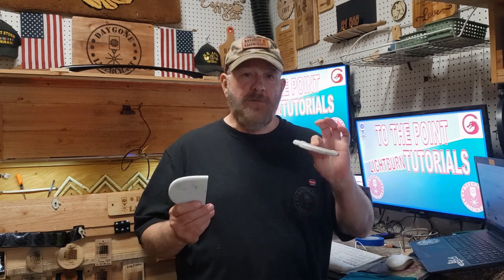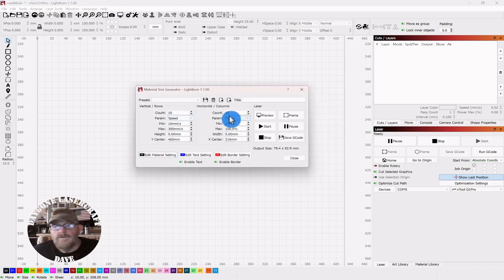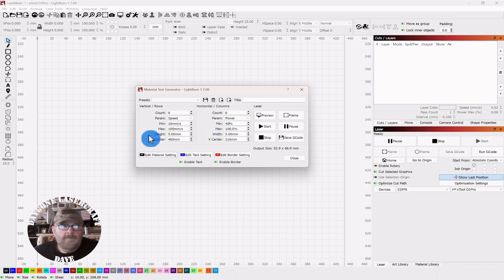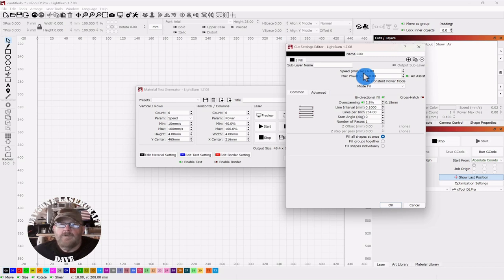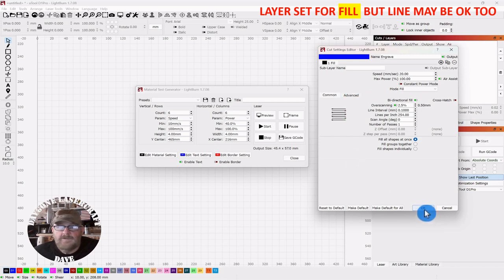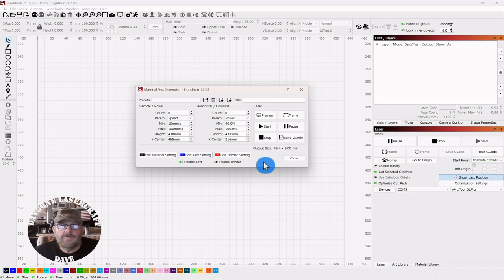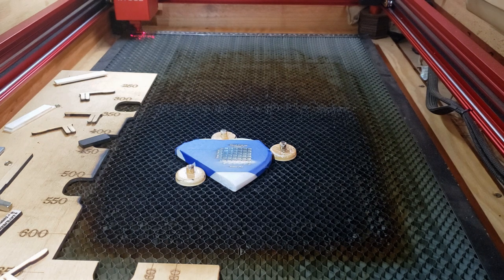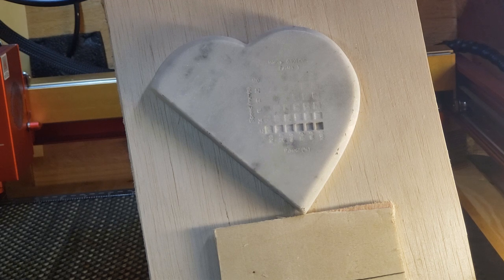Marble Material Test with Lightburn and a Diode Laser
This video describes and demonstrates, step-by-step, how to do a MATERIALS TEST on WHITE MARBLE, using Lightburn laser cutting software and the XTOOL D1 Pro 40W laser.

Chapters:
0:00 Tutorial intro
0:40 Lightburn step-by-step
6:58 Laser engraving
8:01 Test review
9:08 Closing remarks